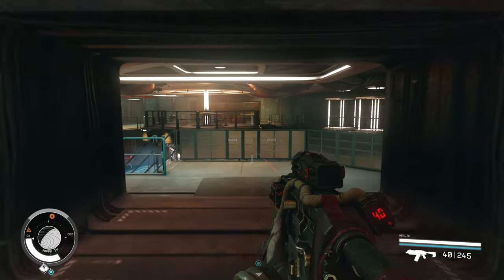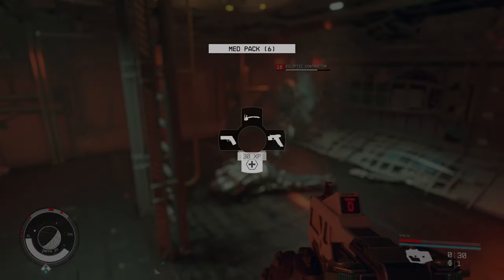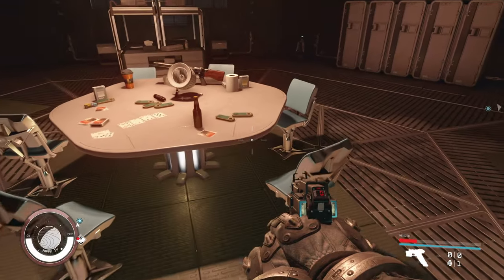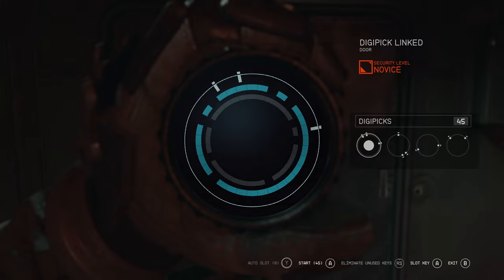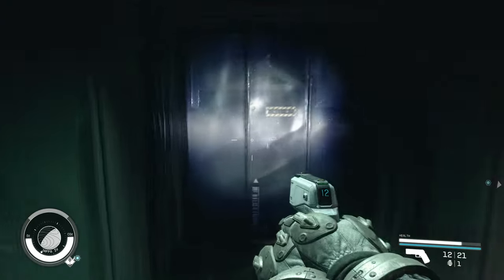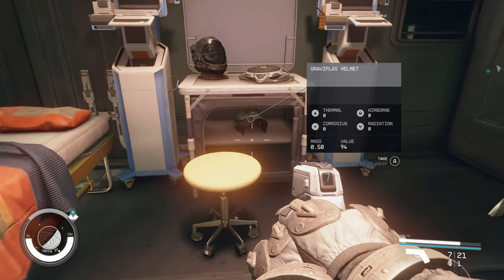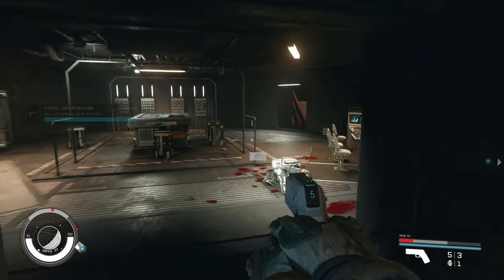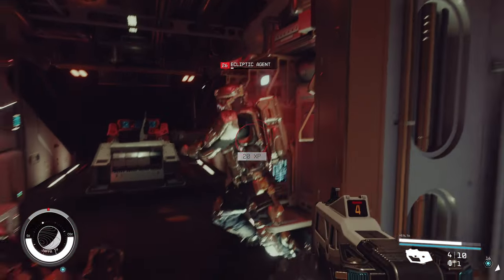Best Loot Location in Starfield That Hardly Anyone Is Talking About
Today i am taking you for a walkthrough of Starfields best looting location called Vultures Roost which can be found in the Jaffa star system.

Here you will be finding an absurd amount of contraband and credits that will make your eyes wet. Vultures Roost is the place to be!

00:00 Intro
00:18 Vultures Roost Location
00:43 Landing in Vultures Roost
01:24 First Point of Interest
01:48 Second Point of Interest
02:21 Finding the Room Keys
02:41 Room Locations
03:18 Last Contraband Location
03:43 Unique Helmet
03:54 Free Ship
04:19 Vultures Roost Boss
04:41 Question Time
05:14 Outro